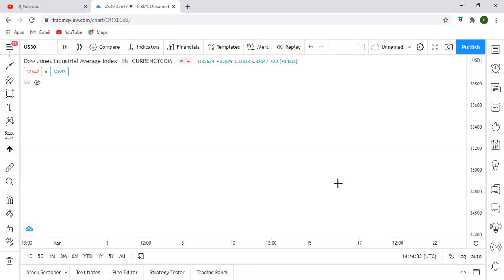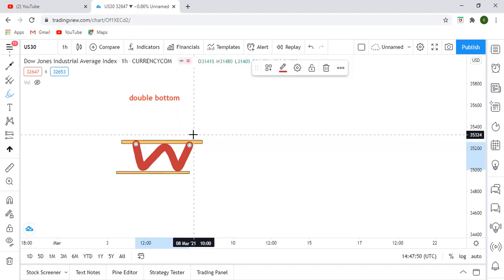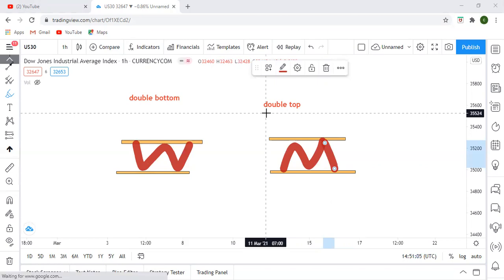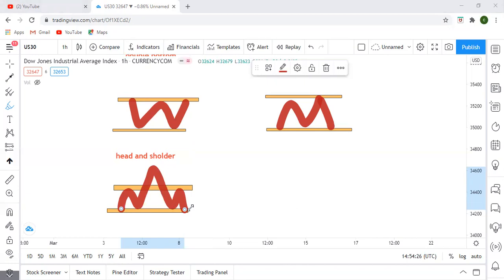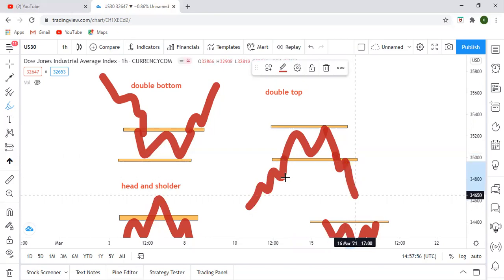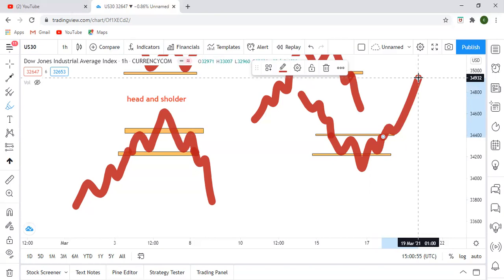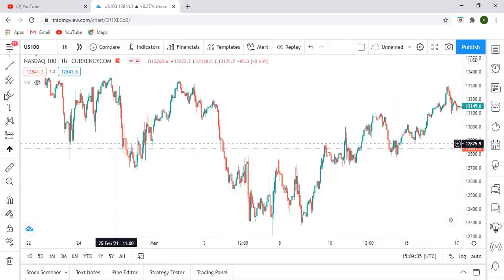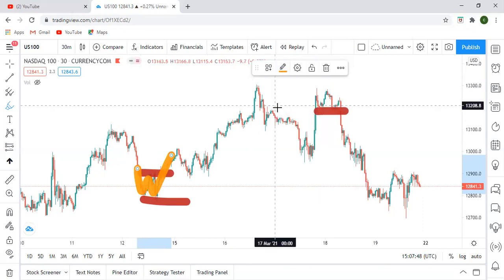REVERSAL PATTERNS (THAT ACTUALLY WORKS)FOREX|2021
Forex Ghosts 2/10 Free  Lesson
This lesson focuses on one of the most important patterns in forex Which are Reversal patterns And how to trade them using.
*Rejection
*Breakout
*Retest